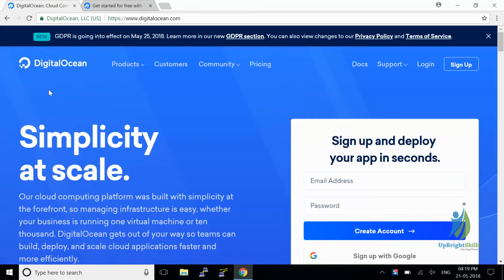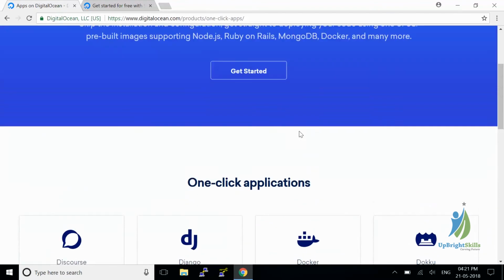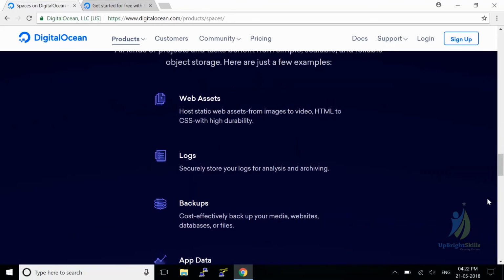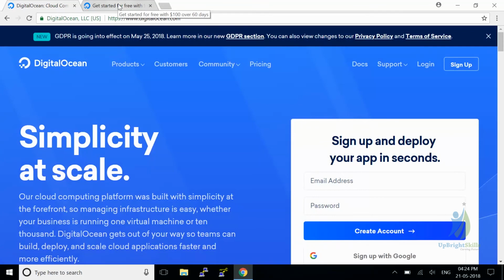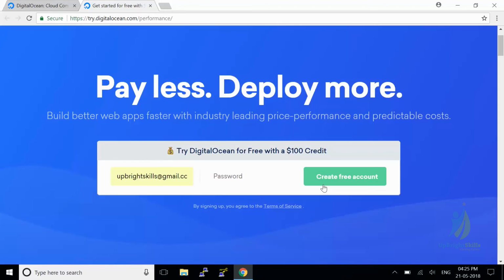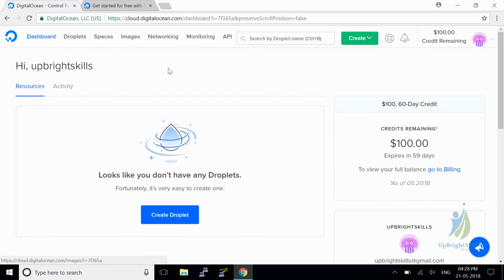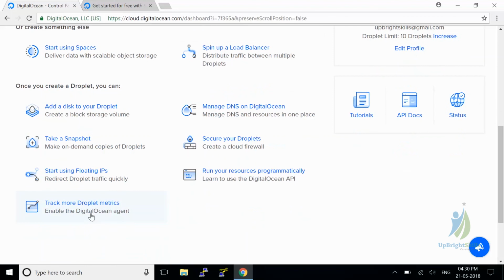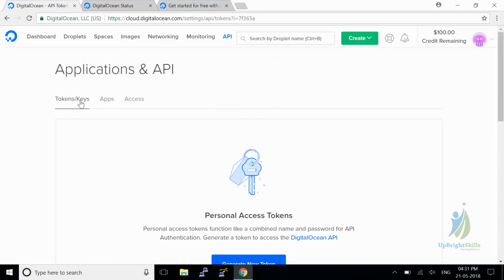DigitalOcean - An Introduction & Free Account Creation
DigitalOcean is a Cloud Platform. It easy to use, deploy, manage and scale applications of any size.

Leave a comment to tell us if this helped you.